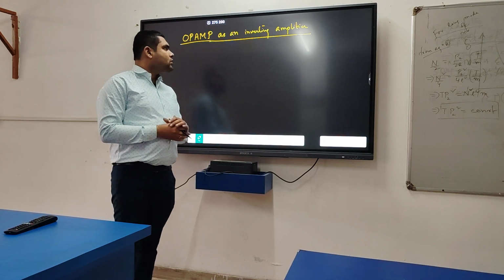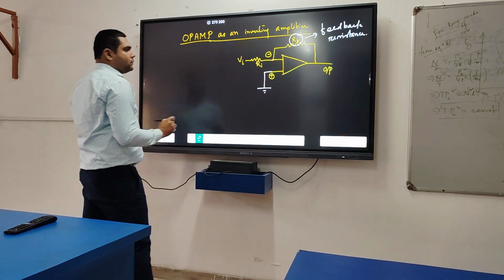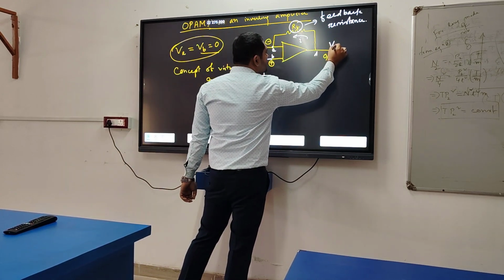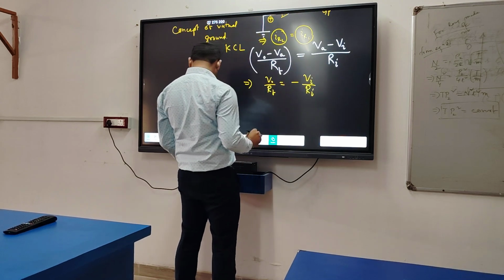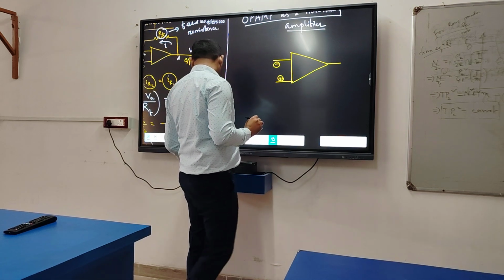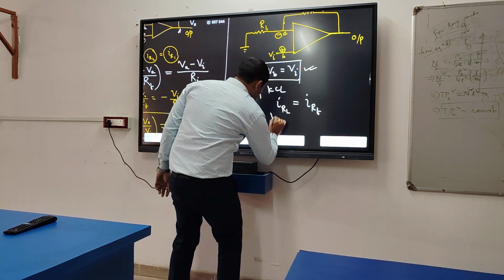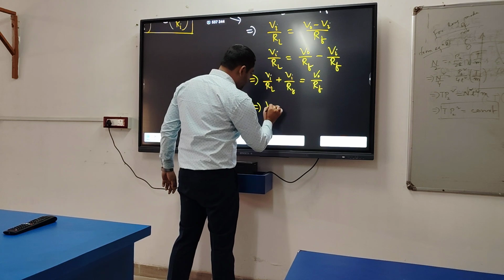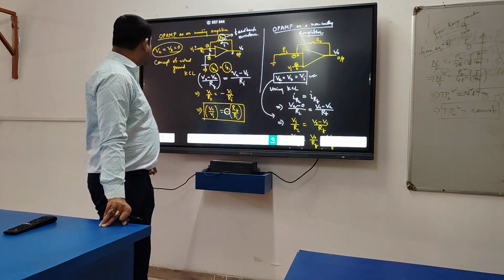OPAMP as an inverting amplifier and as a non inverting amplifier